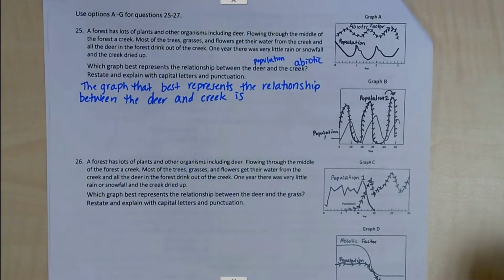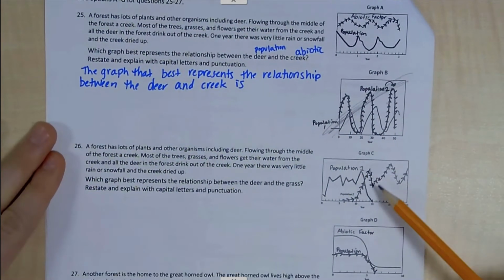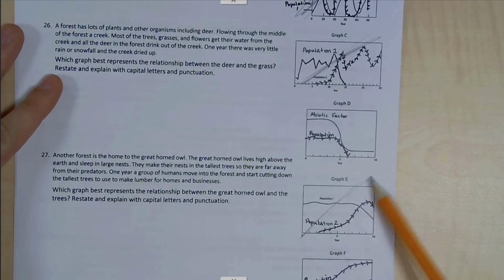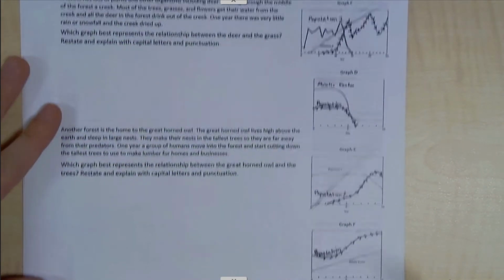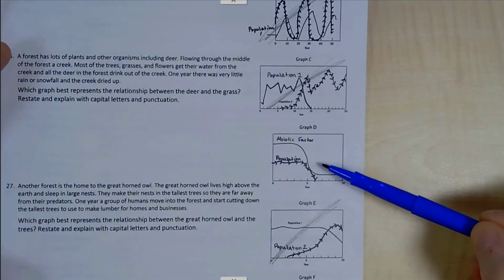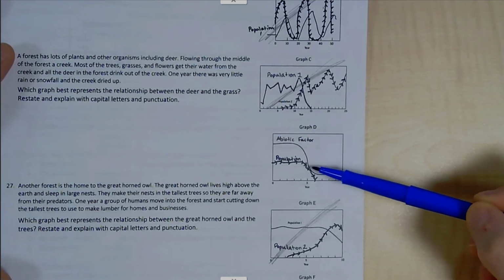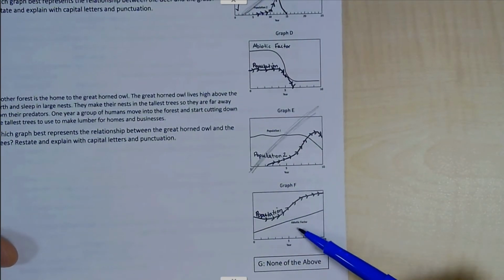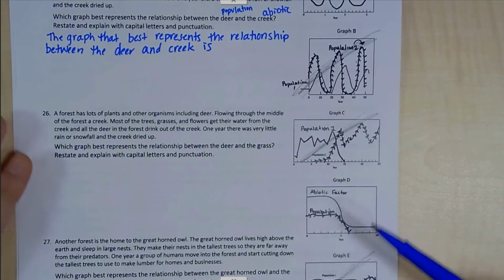study guide question 25 explanation